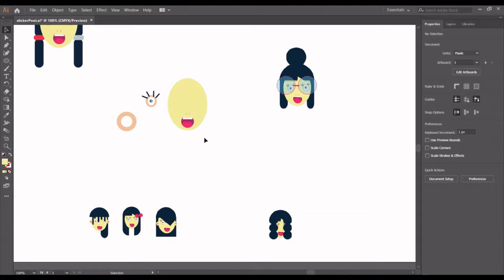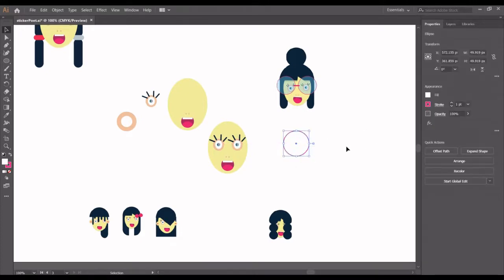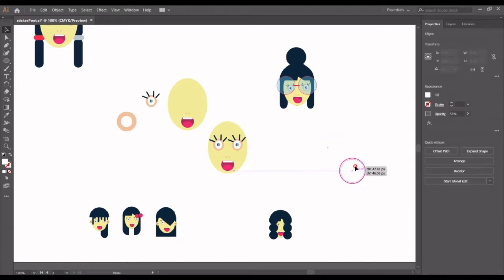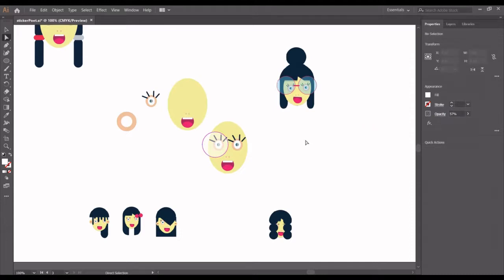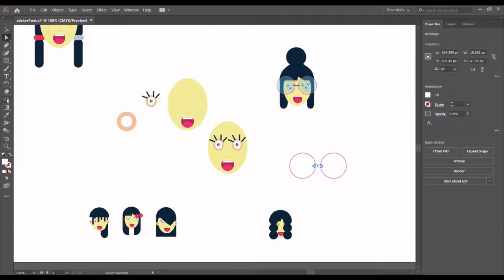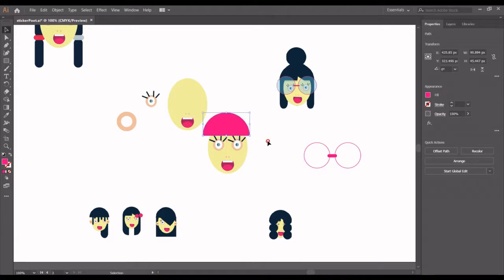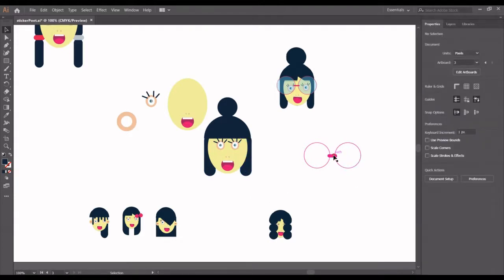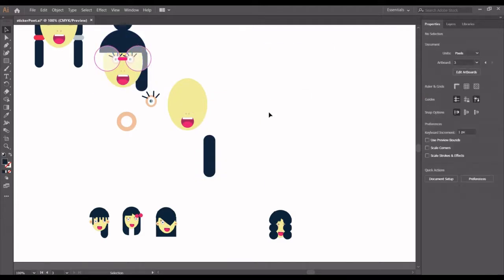Illustrate a female sticker-heheMoji-2